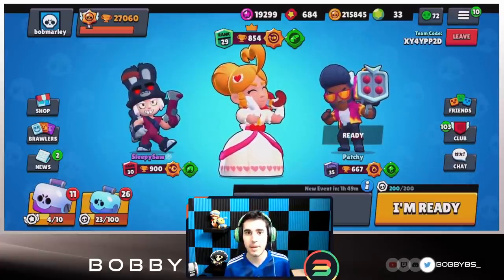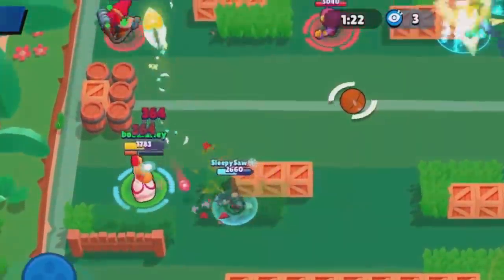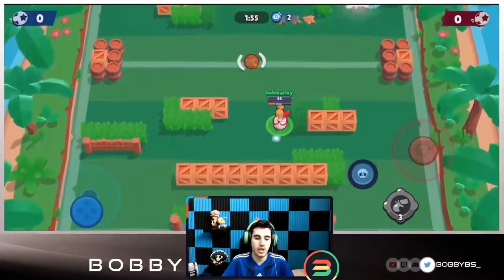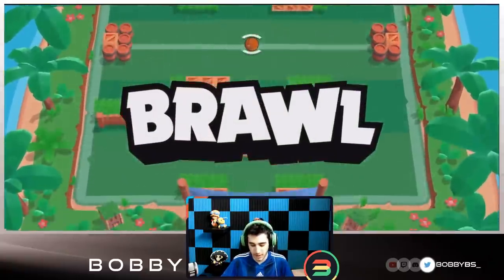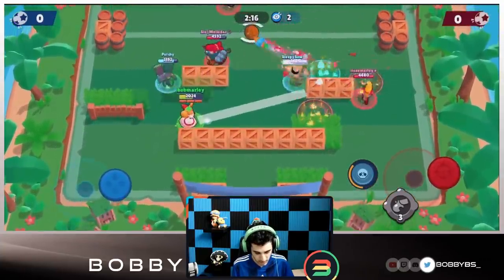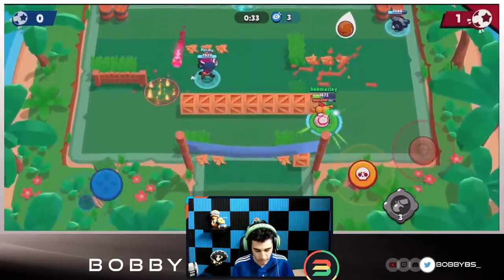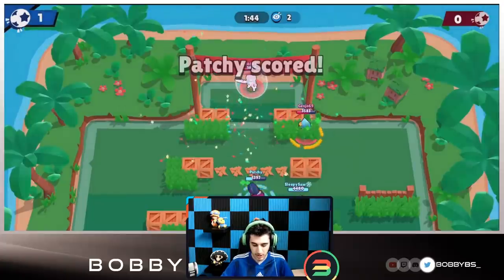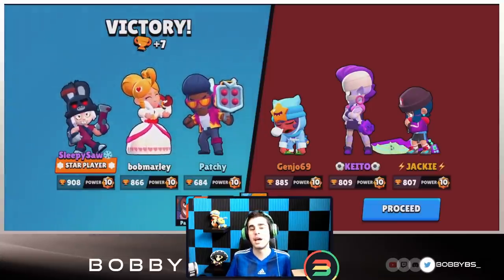WHAT META WINS EVERY GAME ON BACKYARD BOWL?!?!?!?